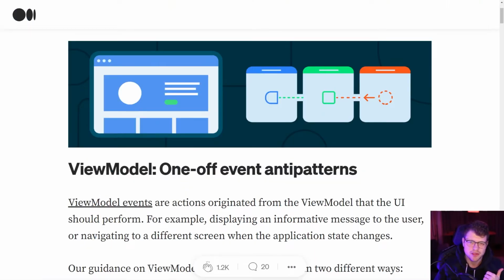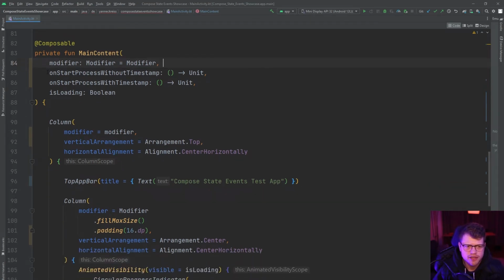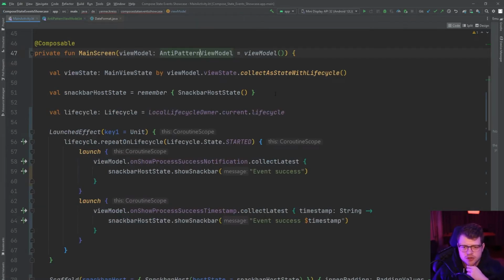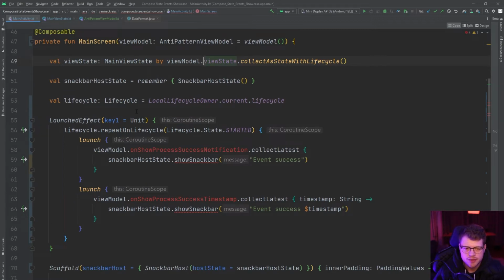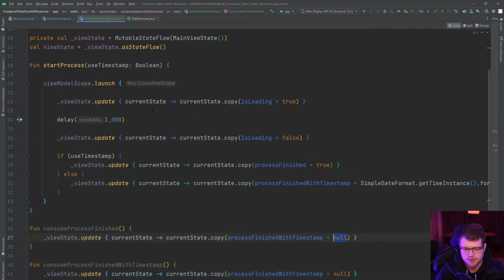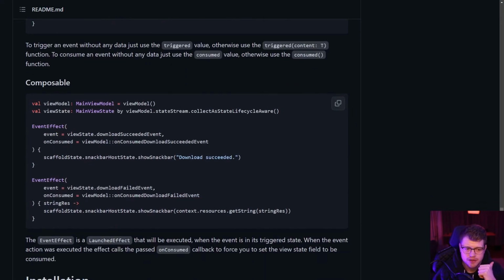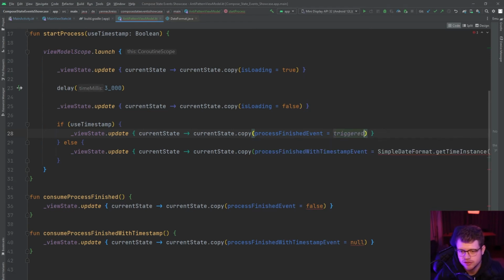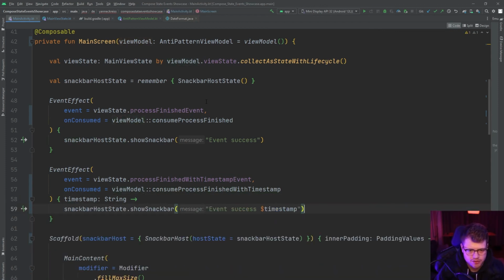How To Handle ViewModel One Time Events In Jetpack Compose | Android Tutorial